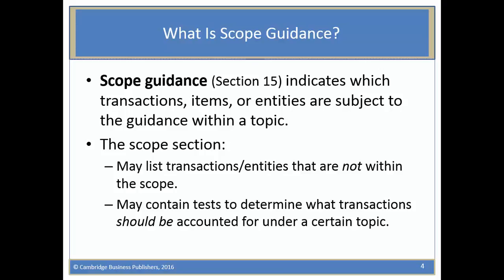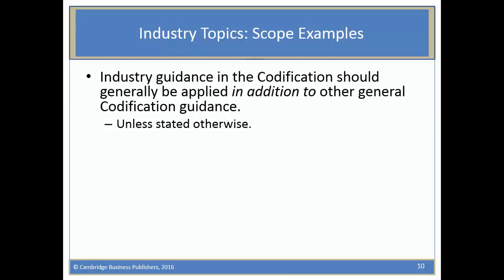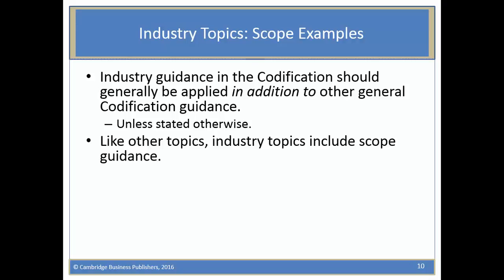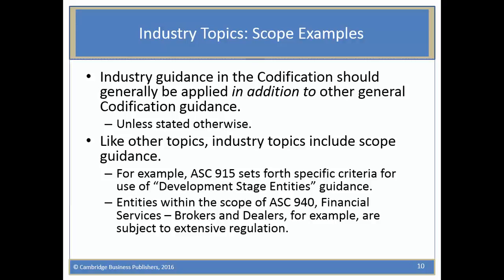Scope Issues: An Introduction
Scope Issues